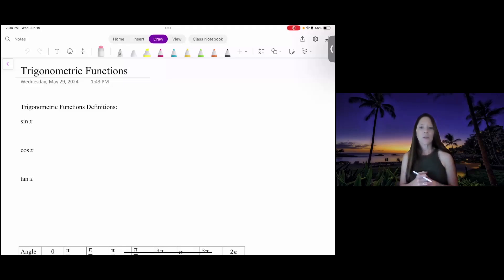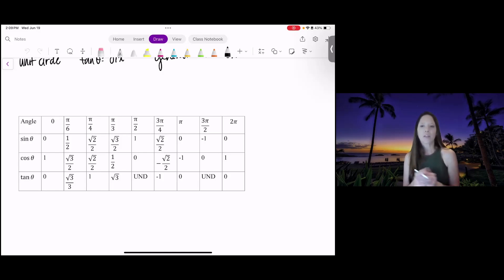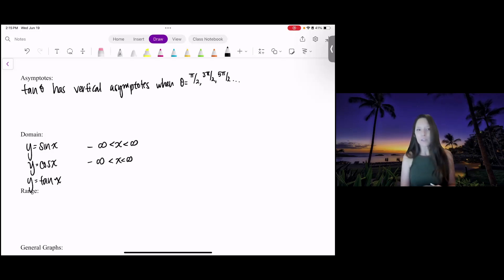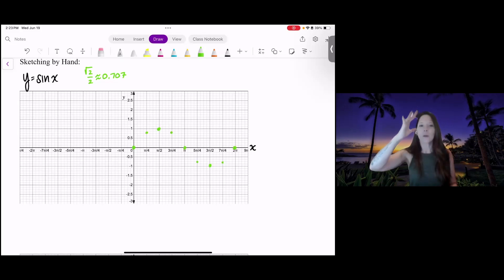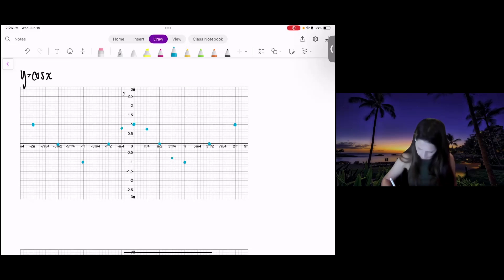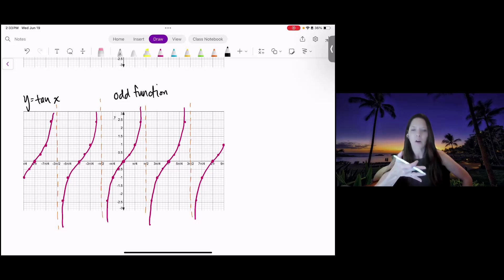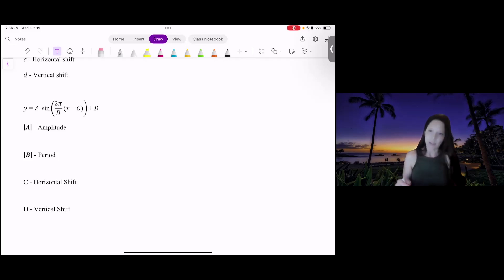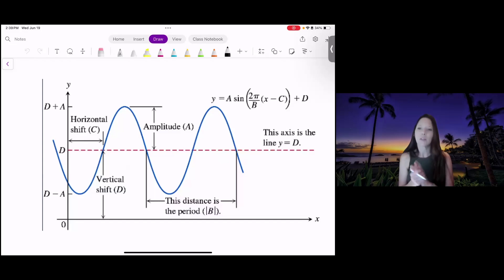Trigonometric Functions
Learn about trigonometric functions including domain and range and how to graph.